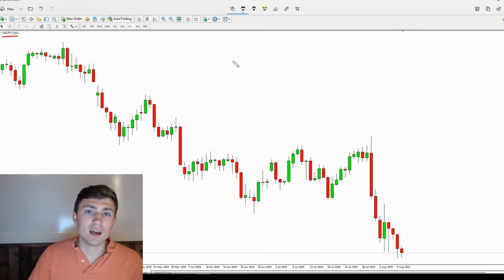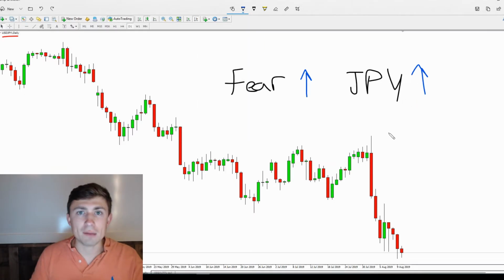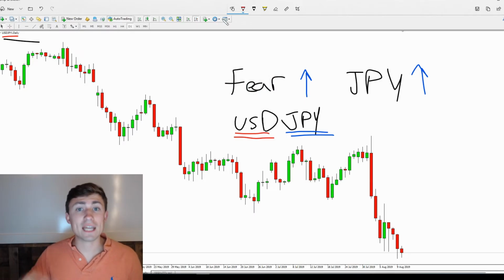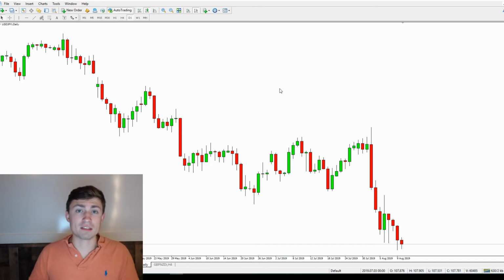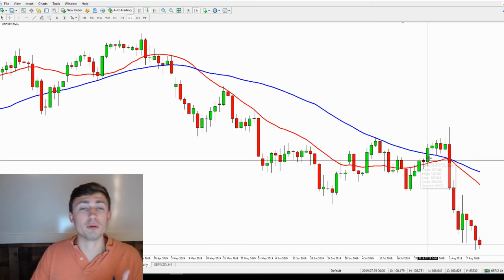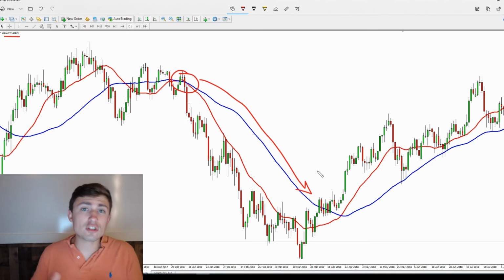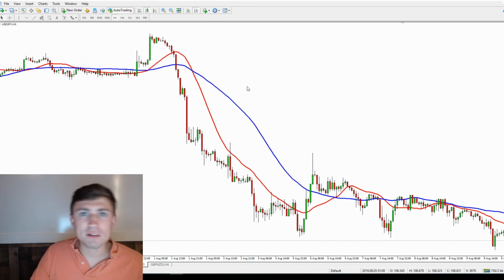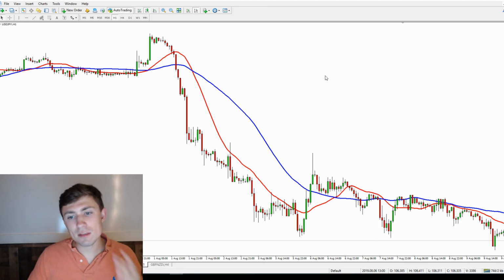How to Trade USDJPY: Best Methods Revealed! 📈